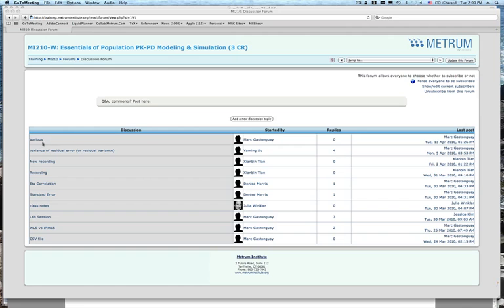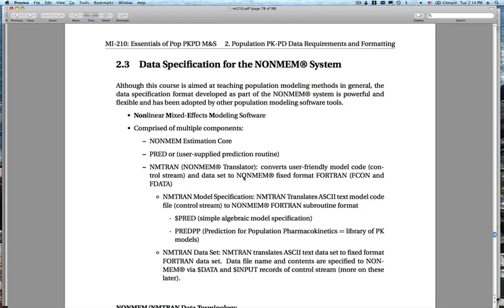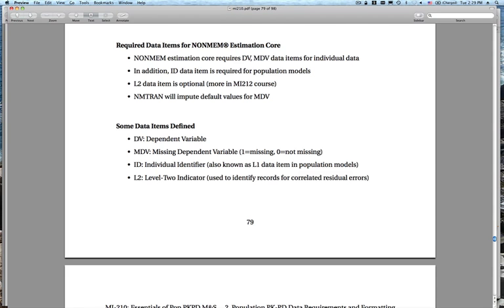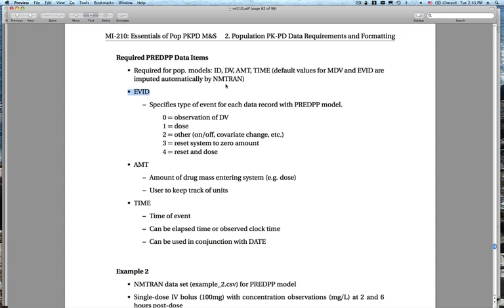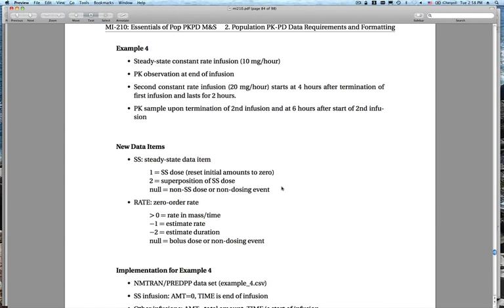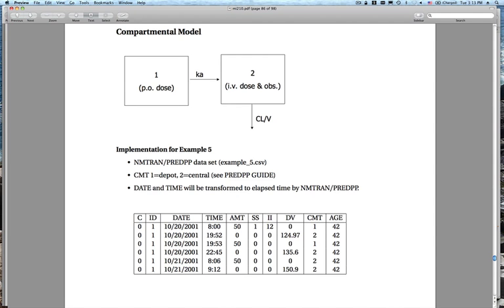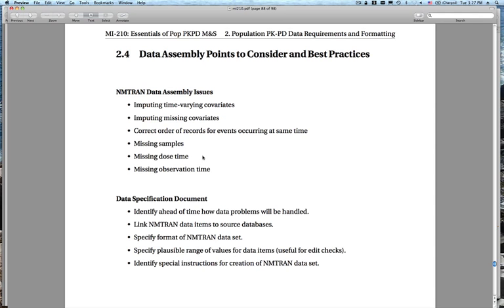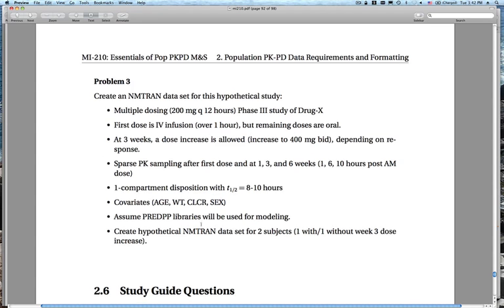Lecture 5 - MI210: Essentials of Population PK-PD Modeling and Simulation (2010)